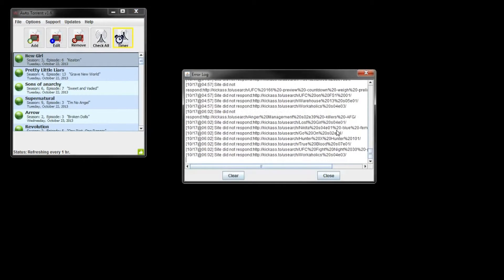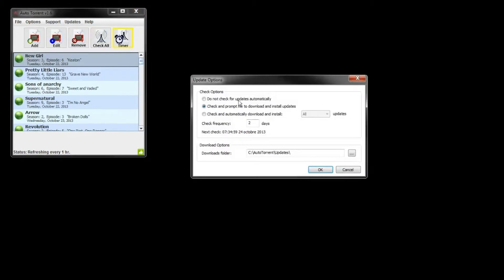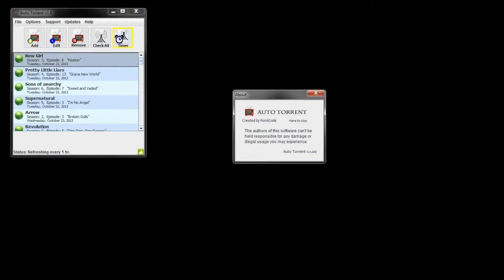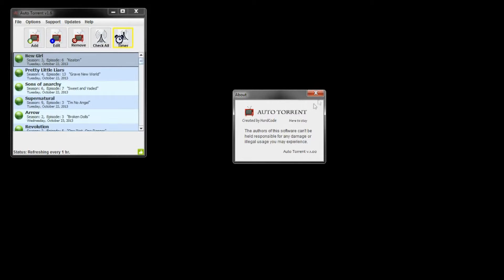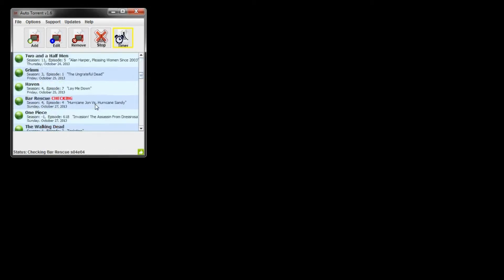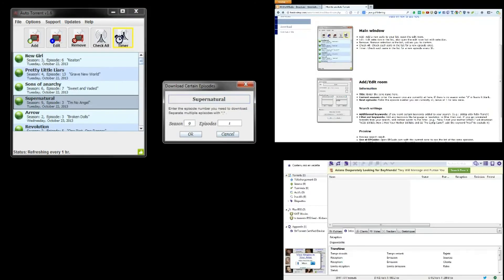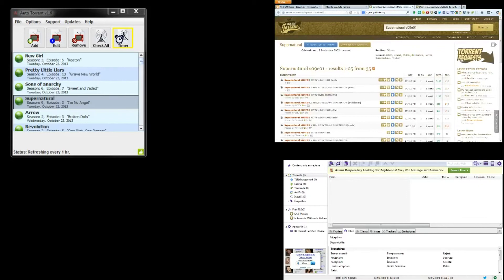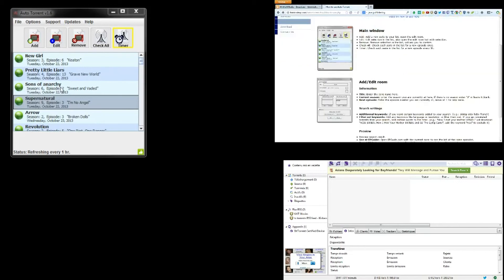Auto Torrent tutorial part 1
Auto Torrent is a program to download and keep up with your weekly TV Shows and new releases.